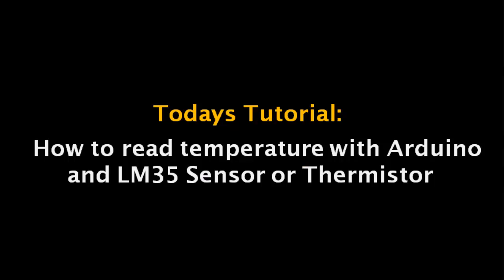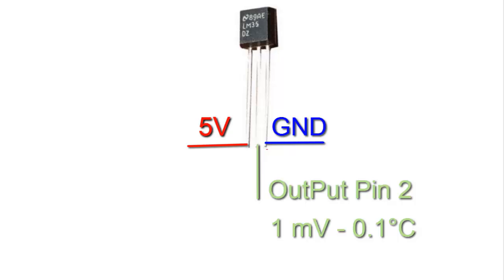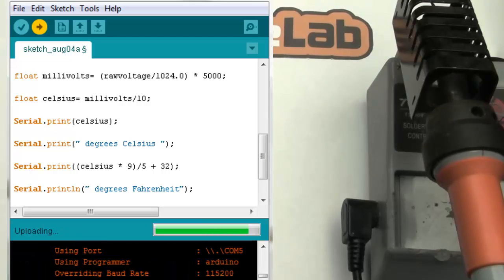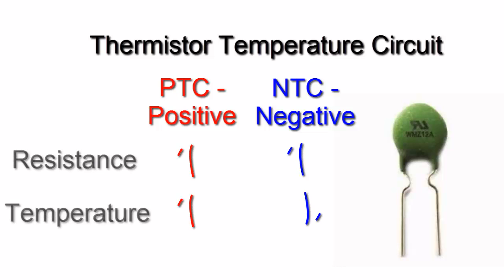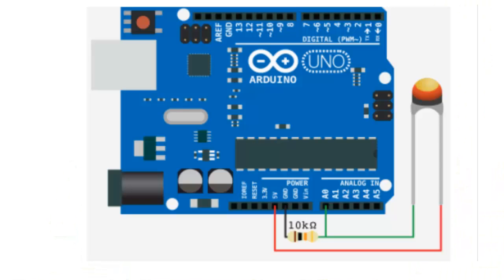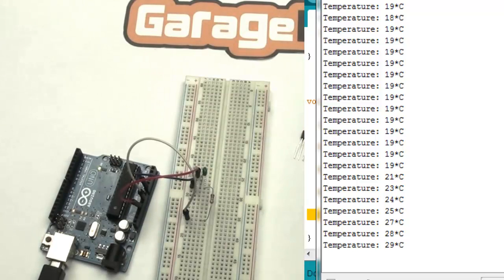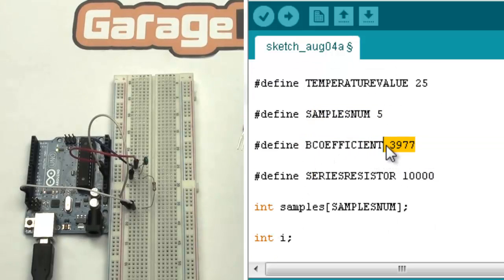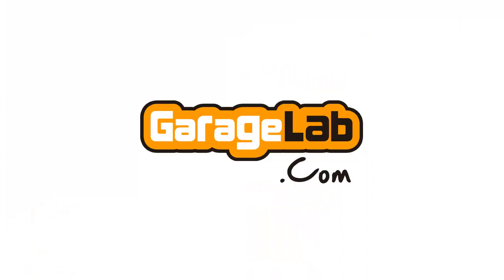Tutorial: How to read a Temperature Sensor LM35 and Thermistor using Arduino